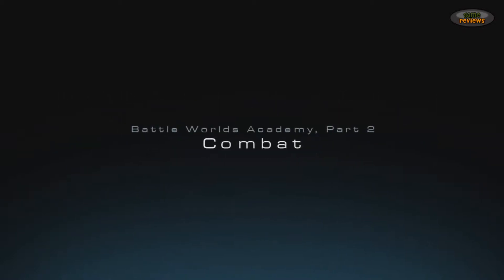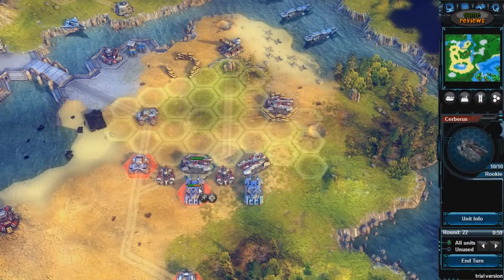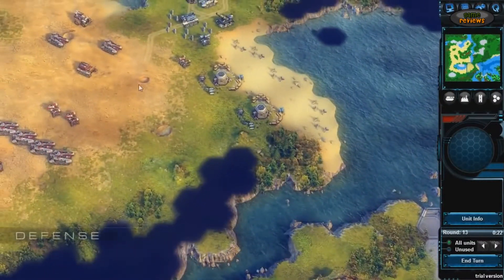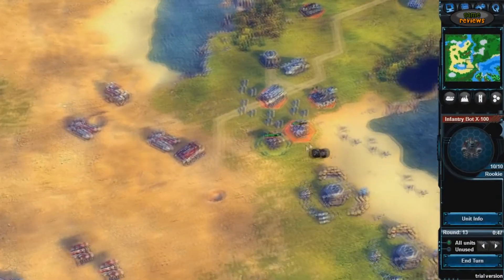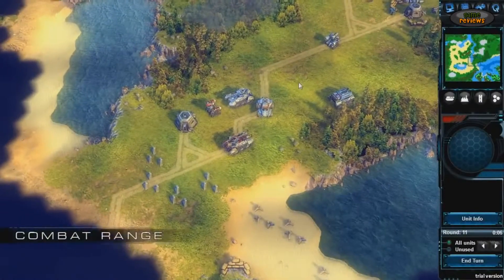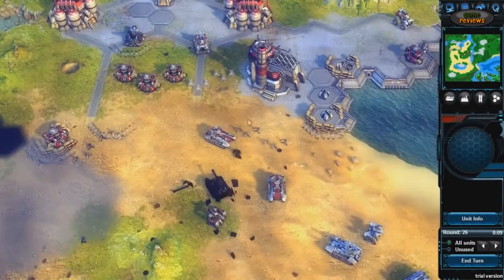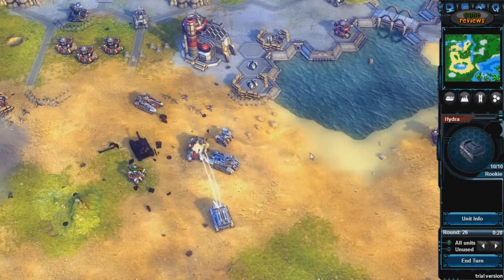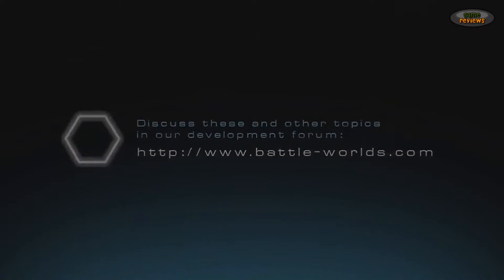Combat - Battle Worlds Kronos - Academy No. 2